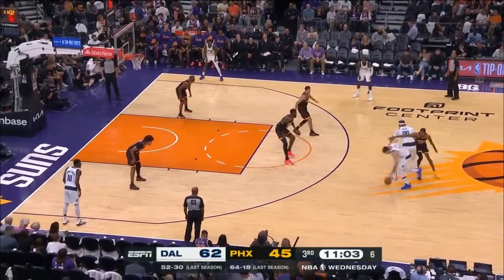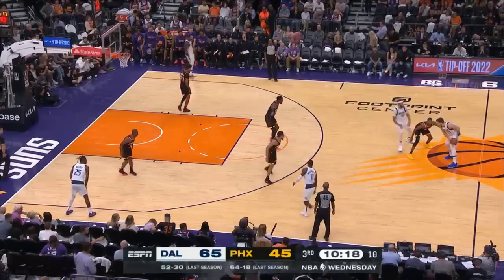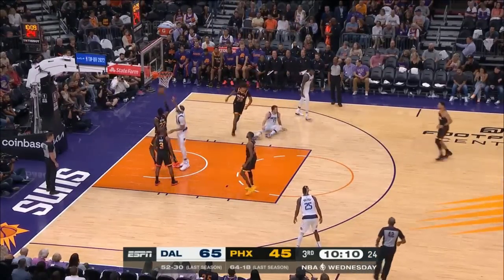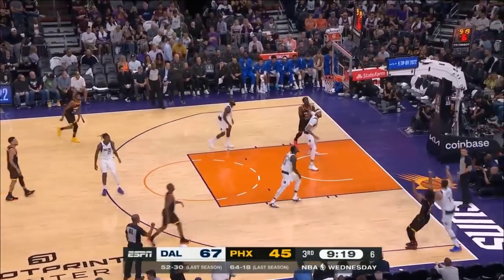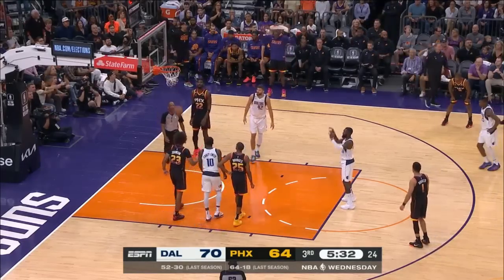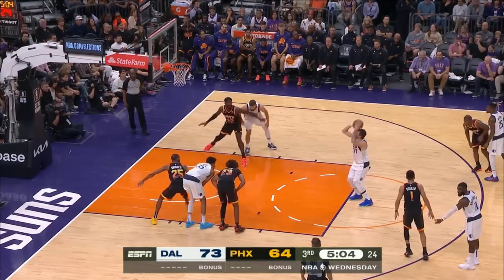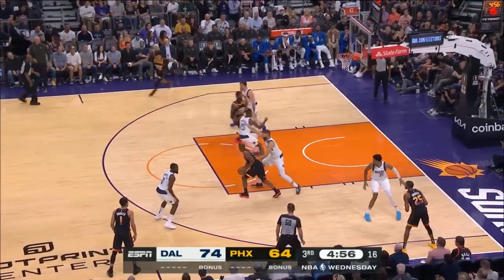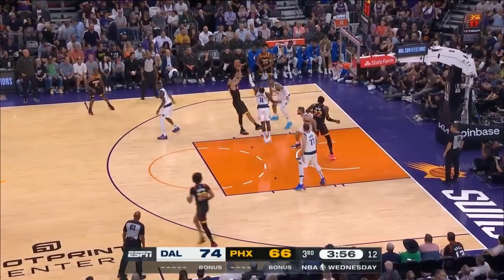Dallas Mavericks vs. Phoenix Suns Full Highlights 3rd QTR | Oct 19 | 2022 NBA Season